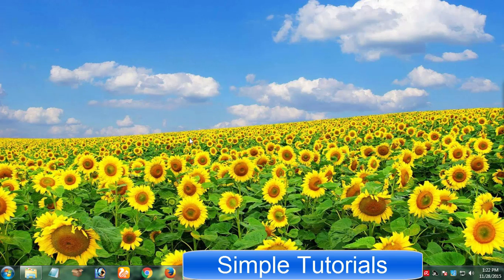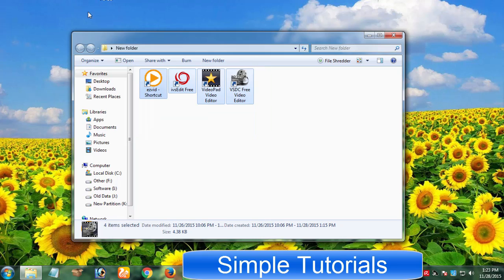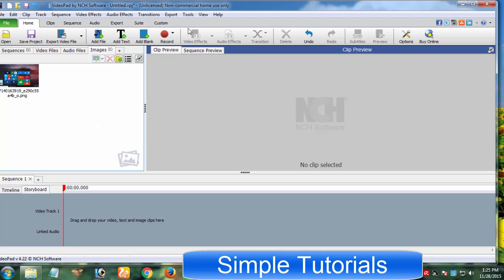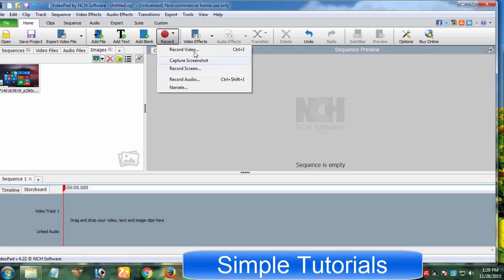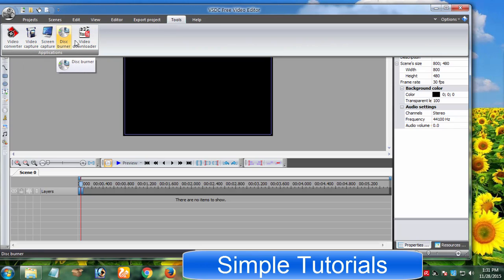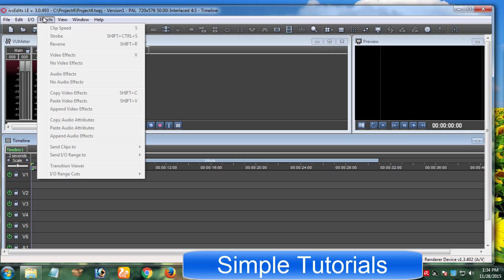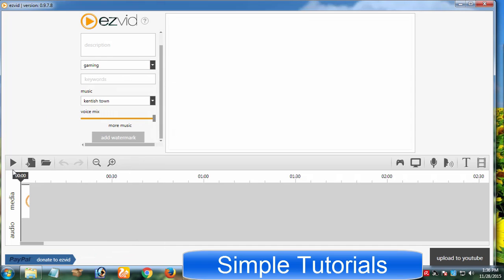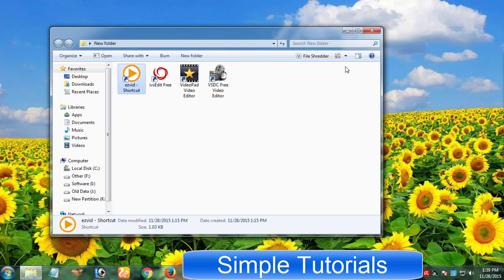Best Windows Movie Maker Alternative For Windows 10, 7, 8, Vista, XP 2016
Best And Free Windows Movie Maker Alternatives For Windows 10/7/8/Vista/XP 2016

Windows Movie Maker Alternatives 2016 | Best Windows Movie Maker Alternatives For Windows 10/7/8/Vista/XP 2016 With Screen Recorder, Webcam Recorder And Video Recorder

I've compiled this list of 4 best alternatives to Windows Movie Maker for Windows 10, Windows 7, Windows 8, Windows 8.1, Windows Vista and Windows XP users Who are not happy with Windows movie maker and are looking for software like Windows Movie Maker. All these Best Windows Movie Maker Alternatives are free to use and easy to use.

This list of 4 Best And Free Windows Movie Maker Alternatives For Windows 10/7/8/Vista/XP 2016 contains.

1 - VSDC Free Video Editor (Totally free to use alternative to Windows Movie Maker)
2 - VideoPad Video Editor (Free and paid Windows Movie Maker alternative)
3 - ivsEdits Free (Free and paid software like Windows Movie Maker)
4 - Ezvid (Totally free to use alternative to Windows Movie Maker)

You can use these video editors and video creators to edit and create new videos. You can apply cool video effects and transitions to videos with ease. 3 of these software have video downloader, video recorder, webcam recorder and screen recorder features.